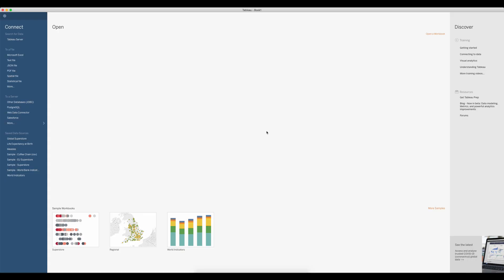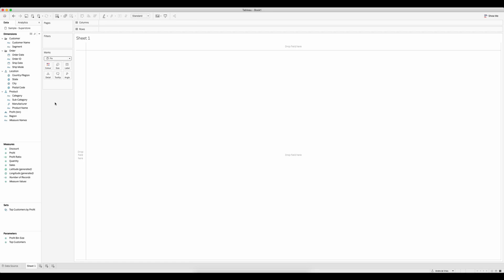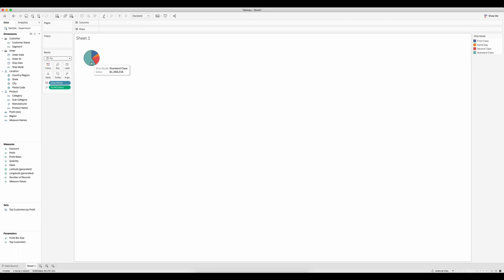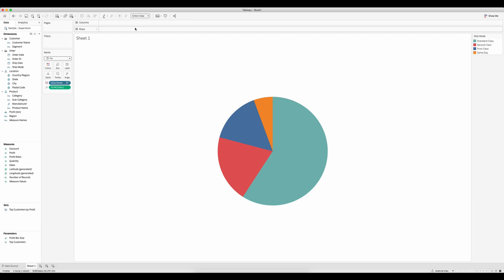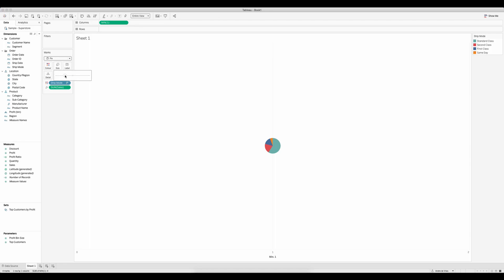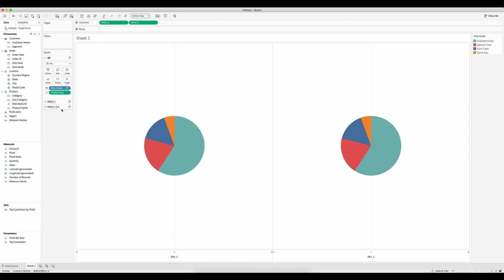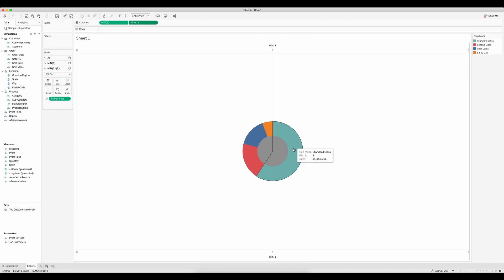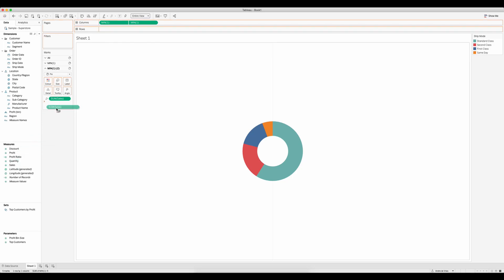How to Create a Donut Chart in Tableau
In this video, Andre walks you through how to create a donut chart in Tableau.